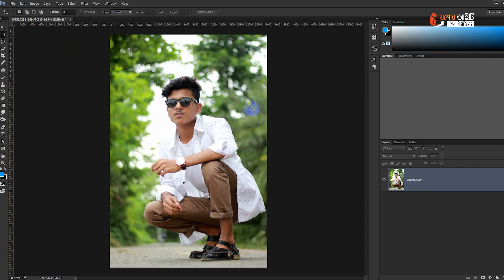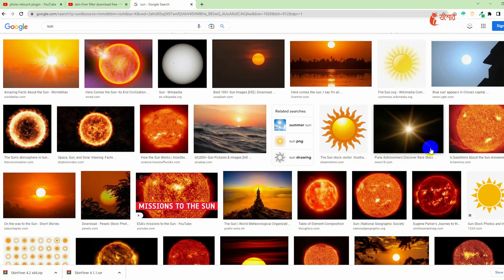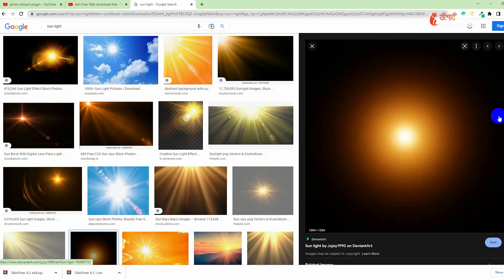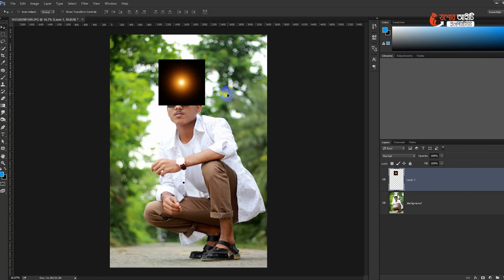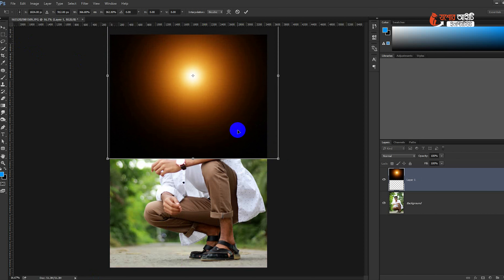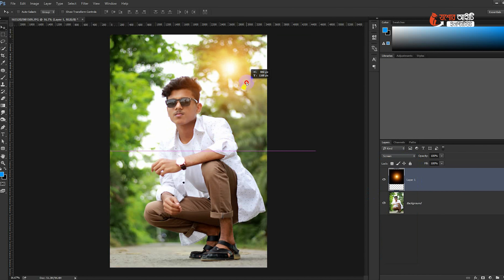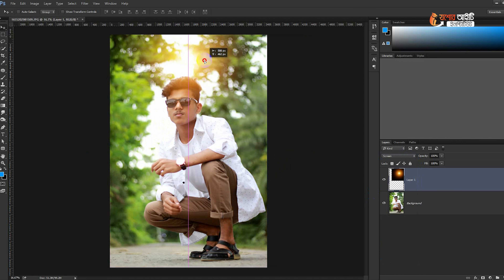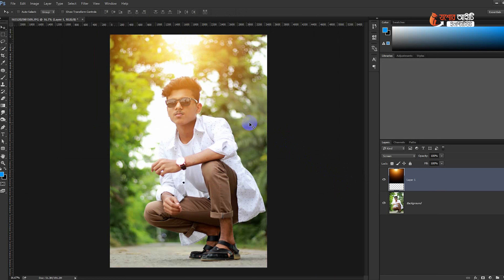IMAGE-এ SUNLIGHT কিভাবে এ্যাড করবেন ।। HOW TO ADD SUNLIGHT AN IMAGE ।। ফটোশপ বাংলা টিউটোরিয়াল ।।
ফটোশপ হল আলোক রশ্মি বা সূর্যের রশ্মি তৈরি করার একটি সহজ কৌশল! শক্তিশালী কৌশল ব্যবহার করে, শিখুন কীভাবে আলোকে ব্যবহার করা যায়।

জেআইটি ইনস্টিটিউট, বাংলাদেশের অন্যতম শীর্ষস্থানীয় আইটি প্রশিক্ষণ প্রতিষ্ঠান সমূহের মধ্যে সেরা প্রশিক্ষণের সুযোগ দেয়। বেকার সমস্যা নির্মূল করার লক্ষ্যে সময় ও যুগাপযোগি দক্ষতা অর্জনে আমরা গুরুত্বপূর্ণ ভূমিকা পালন করে আসছি ।

মানসম্পন্ন প্রশিক্ষণের মাধ্যমে সমৃদ্ধ আমাদের প্রতিষ্ঠানটি  ব্যক্তিদের সৃজনশীলতা এবং আইটি খাতে সামঞ্জস্য তৈরি করে প্রতিভা বিকাশে সহায়তা করতে  সবসময়ই অগ্রণী ভূমিকা পালন করে আসছে ।
 যোগাযোগের ঠিকানাঃ
শেখ হাসিনা সফটওয়্যার টেকনোলজি পার্ক যশোর,
লেভেল ১০, যশোর আইটি
ফোনঃ ০১৯৮৩ – ৯৮৪৯৮৫